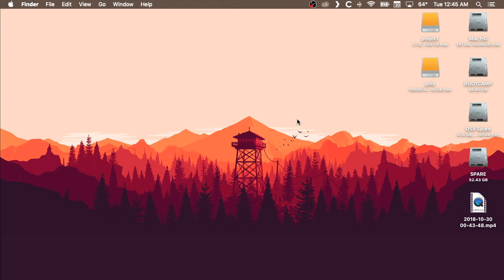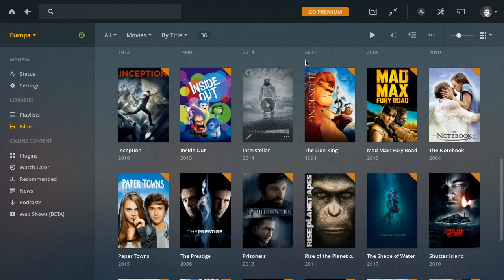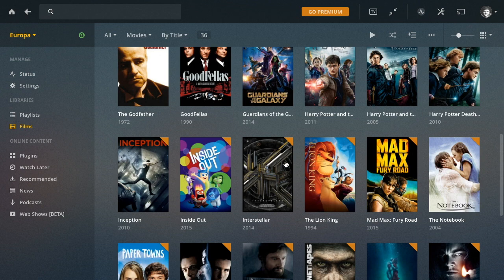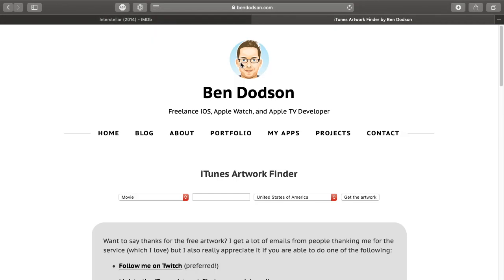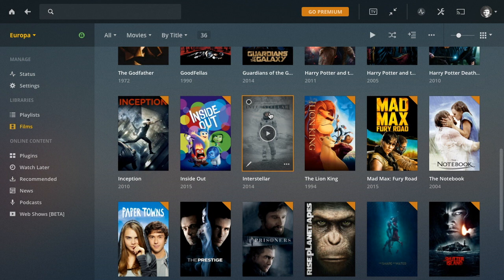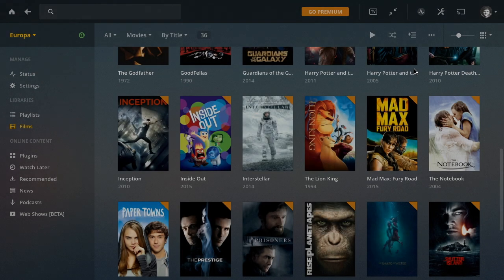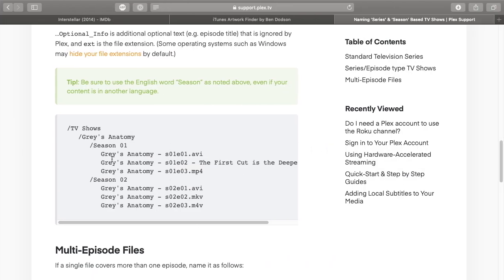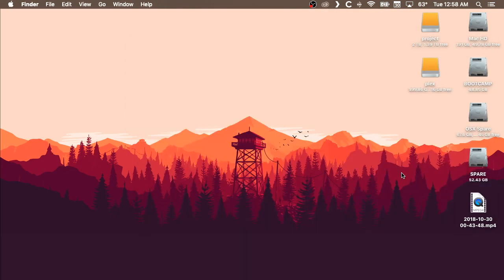Changing Artwork in Plex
In this video I show some of my favorite techniques for editing artwork and posters inside of Plex, as well as some of my favorite places to get ascetically consistent artwork for my library. I also show a quick trick for naming TV shows at the end of the video.